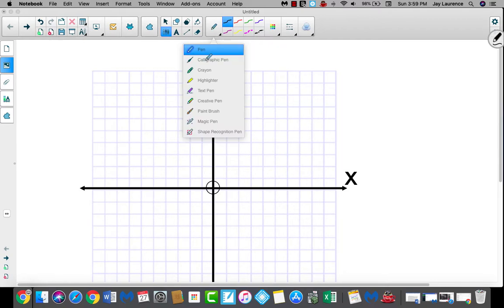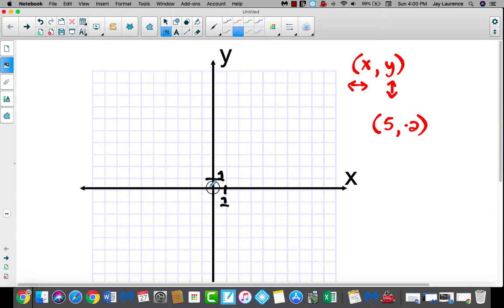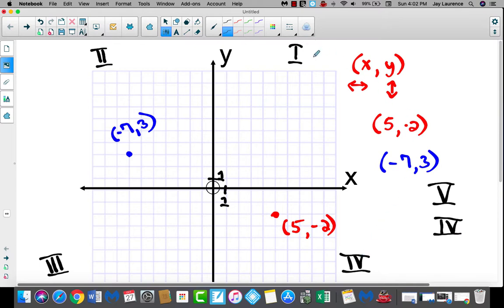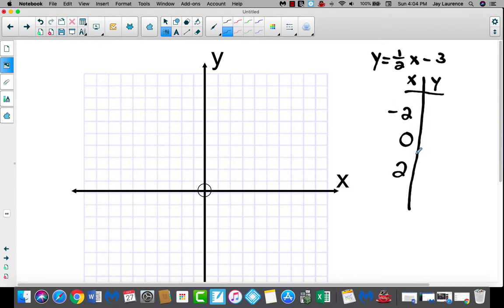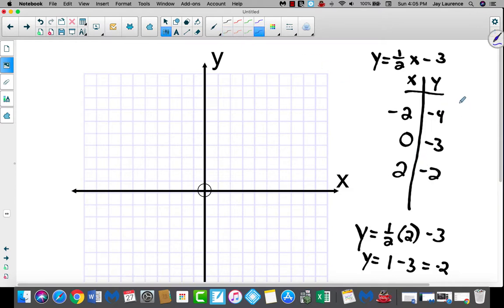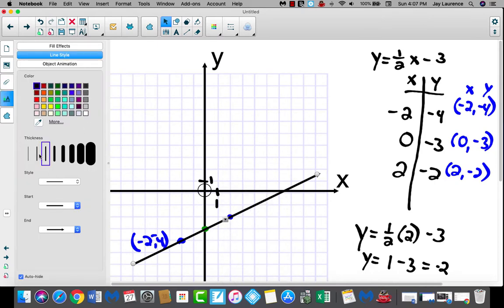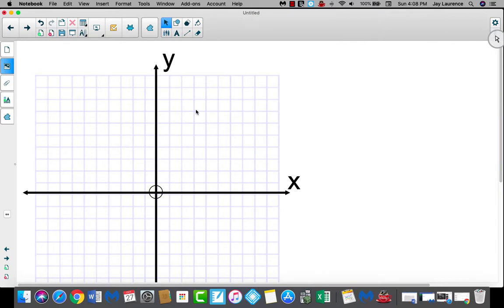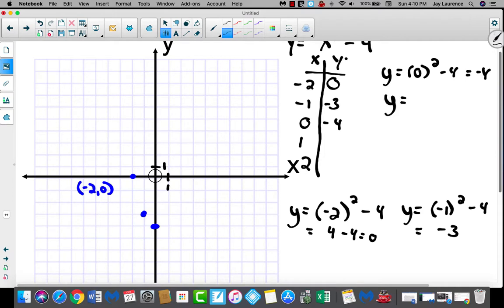Basics of GRaphing